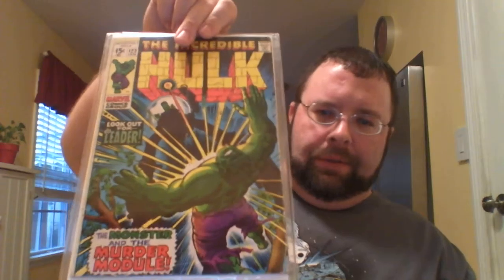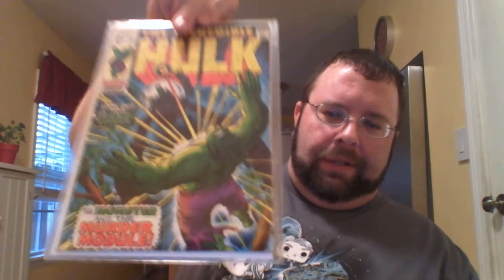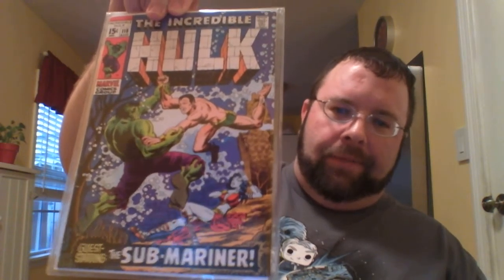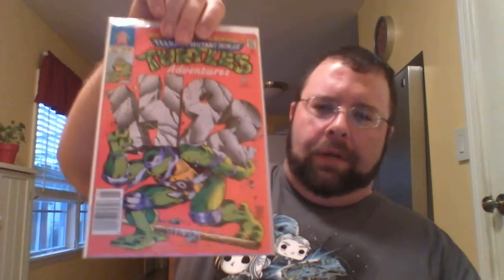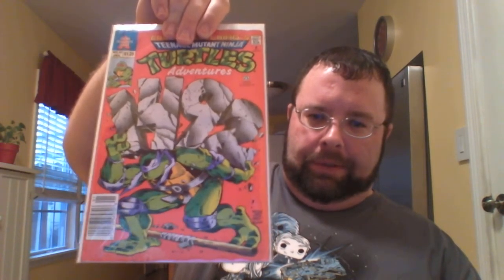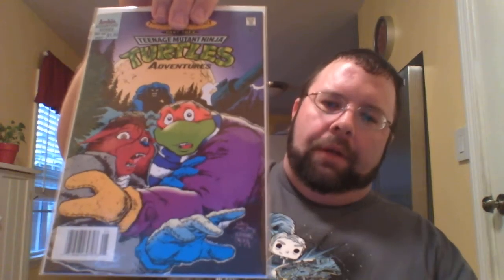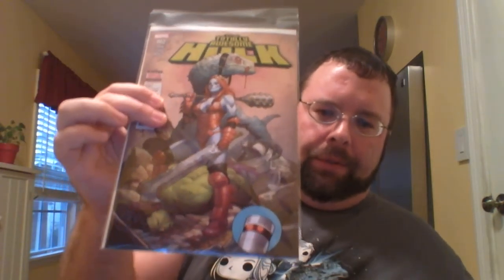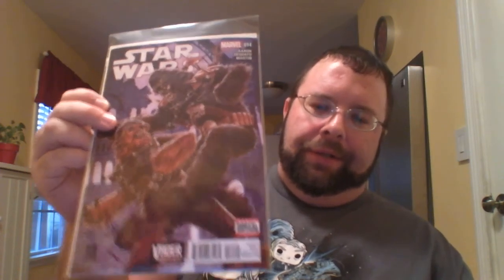My pull list and some toys.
be sure to check out "Closet Space Toys "